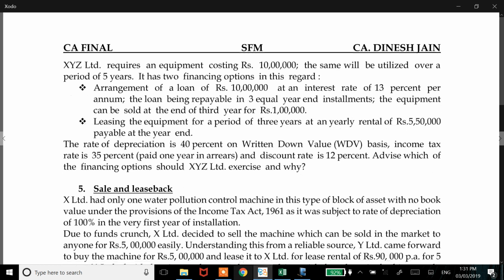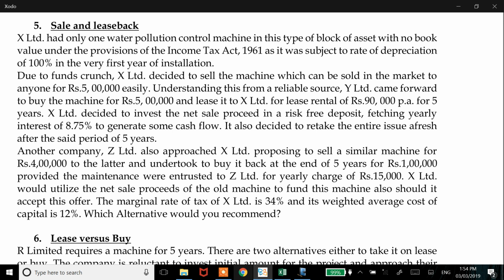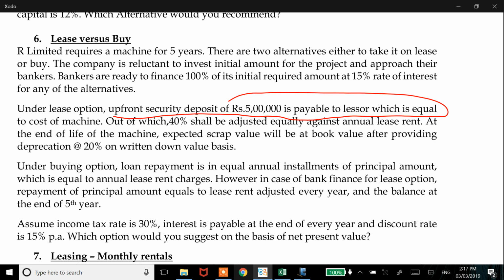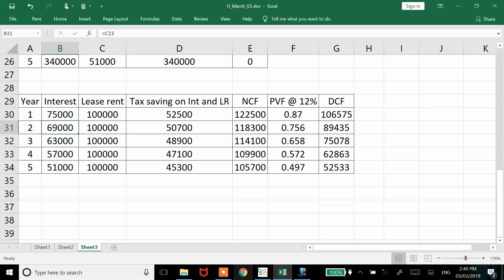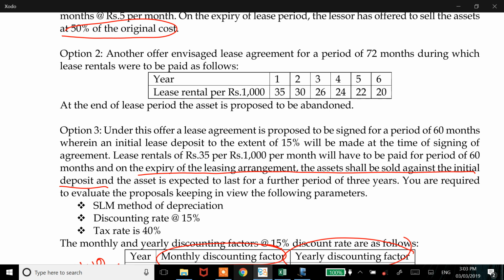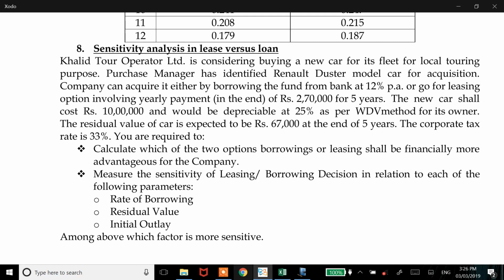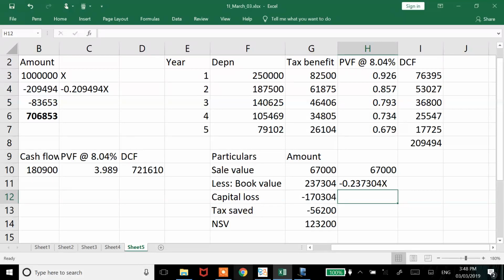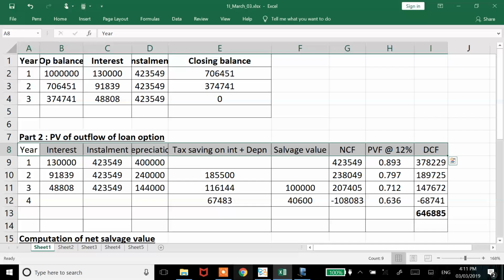SFM - Old Syllabus - Lecture 1I - Leasing Decision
Topic 58: Leasing Decision - Lessee Evaluation
Question No.: 4,5,6,7 and 8